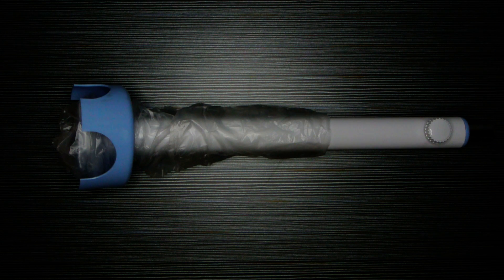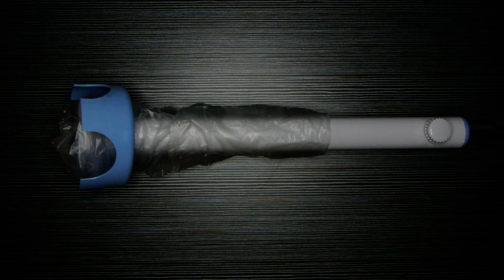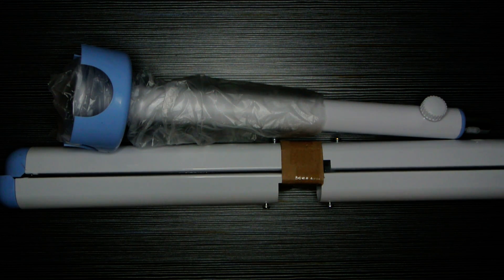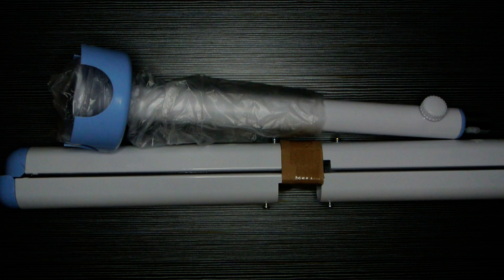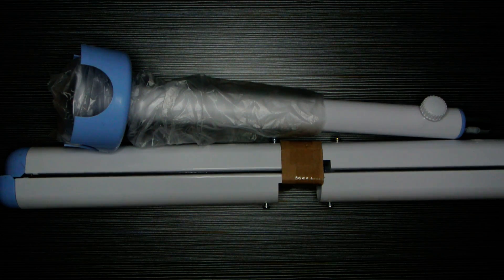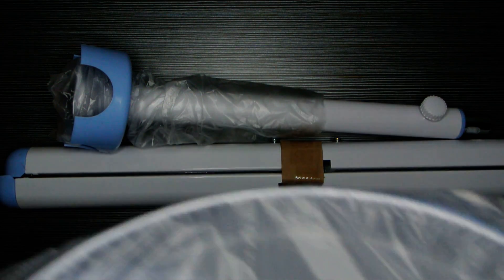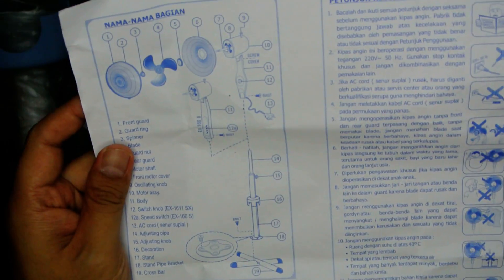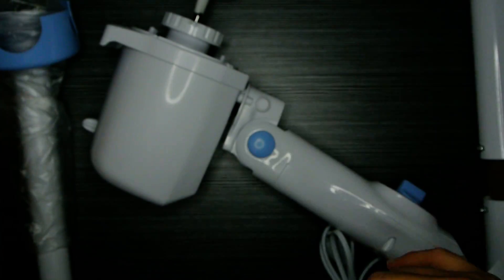Unboxing Kipas Angin Saras